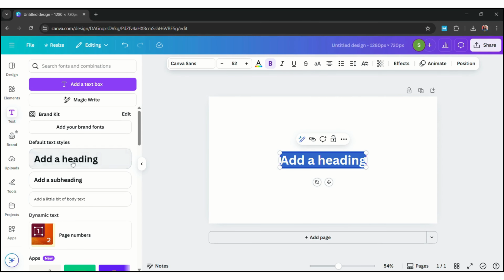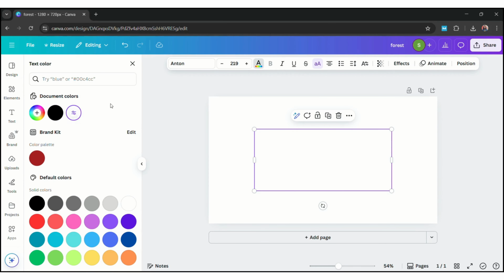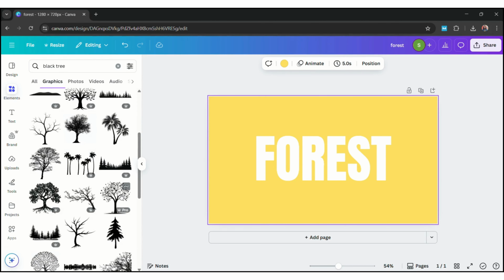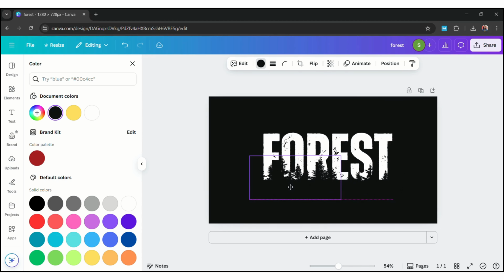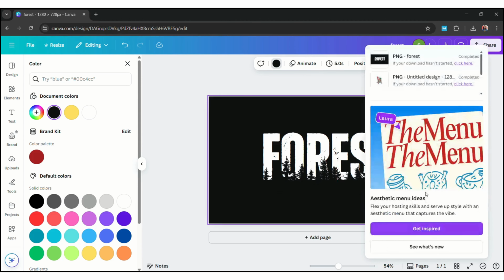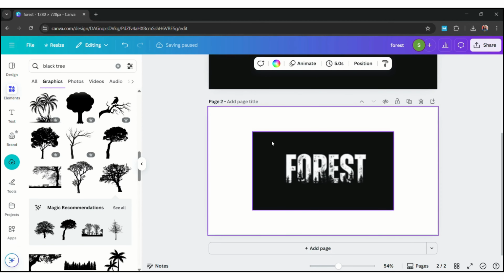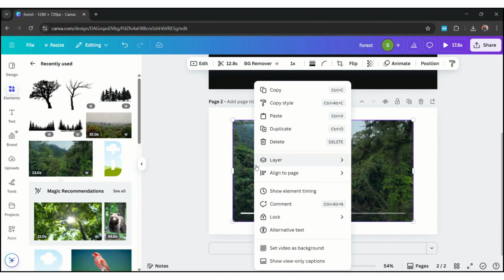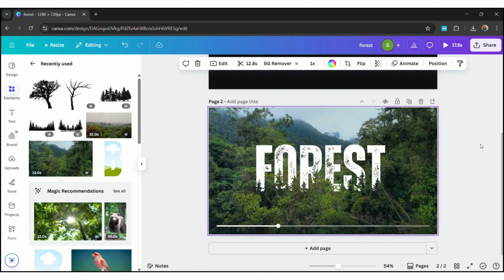Amazing Text Effect in Canva | Easy & Creative Design Tutorial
Learn how to create an amazing text effect in Canva with this quick and easy tutorial! Whether you're a beginner or an experienced designer, this Canva trick will take your designs to the next level. Perfect for social media posts, flyers, YouTube thumbnails, and more.

In this video, I’ll show you step-by-step how to apply a stunning text effect using only free tools inside Canva.

✅ Tools used: Canva Free Version